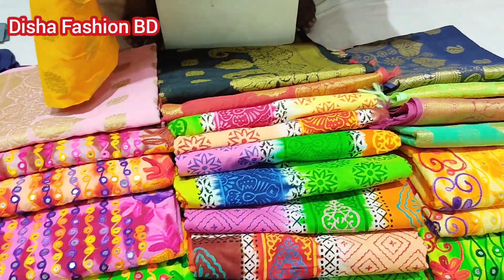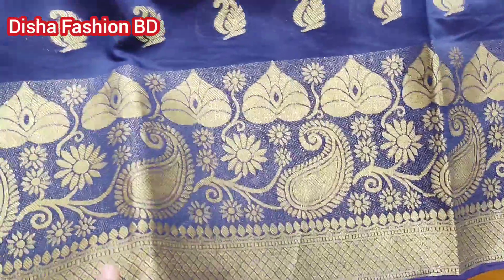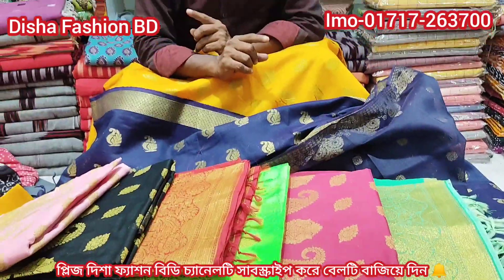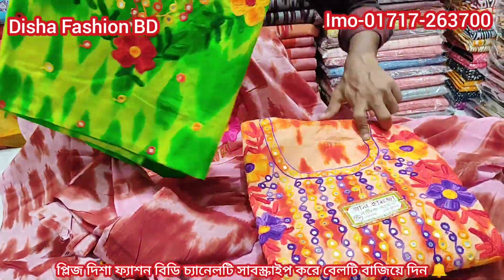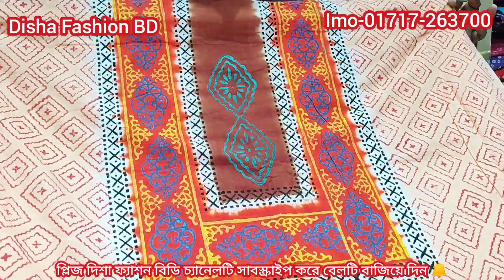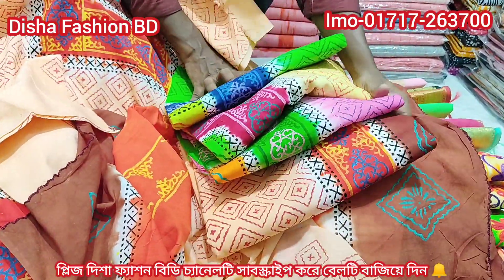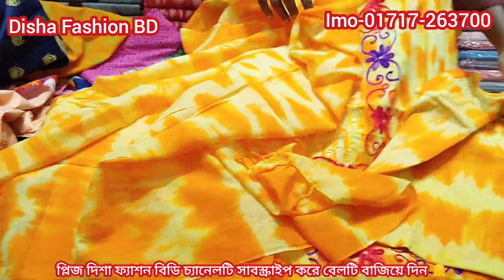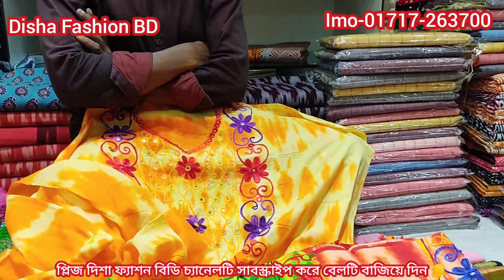নতুন ডিজাইনের ফাটাফাটি বুটিক কাজের বাটিক 3পিছ কালেকশন/Buy New Design Butics Work Batick 3piece inBD